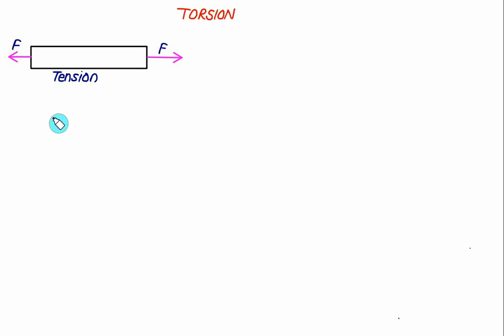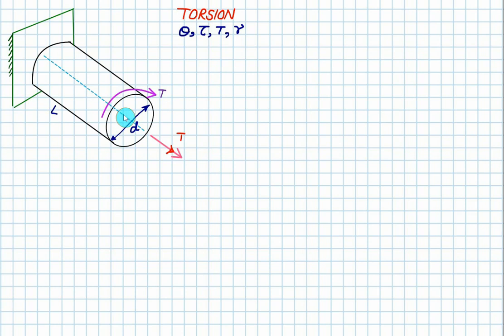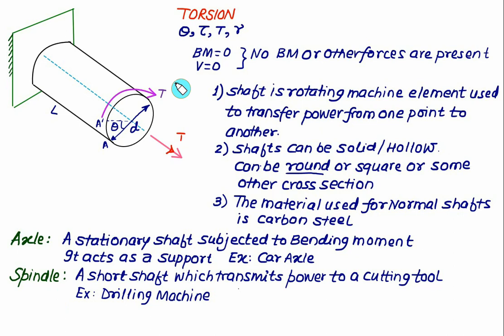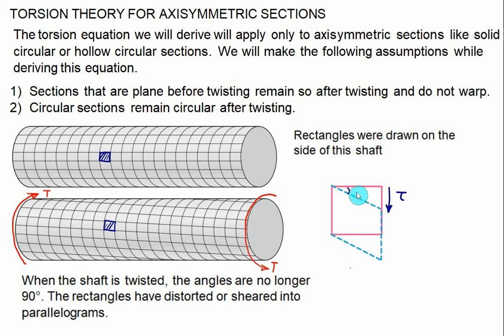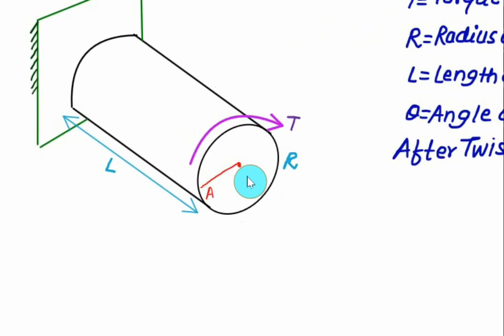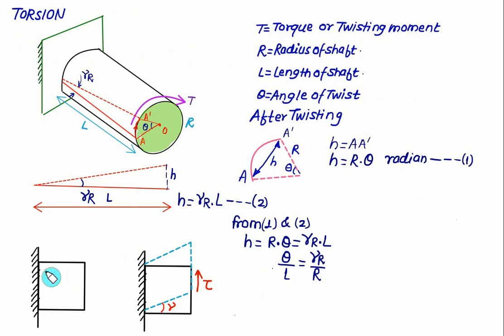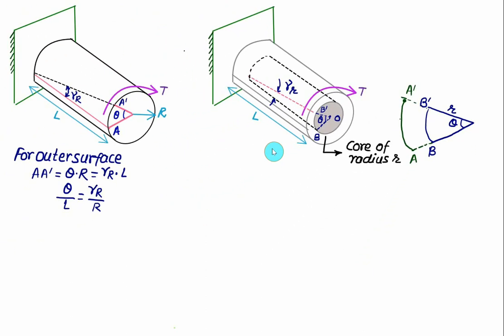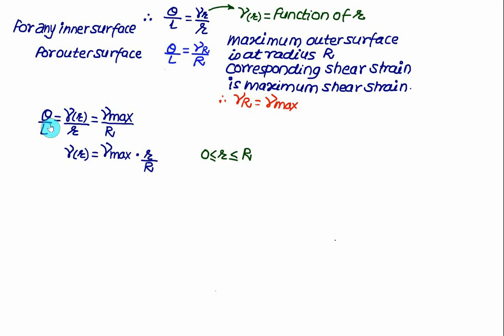Torsion 01 Introduction to Torsion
In this video relation between shear strain and angle of twist is developed. The maximum shear strain occurs on surface and at any radius shear strain is linearly varies from zero to maximum as we move from center to surface